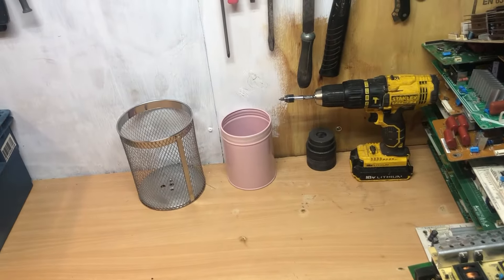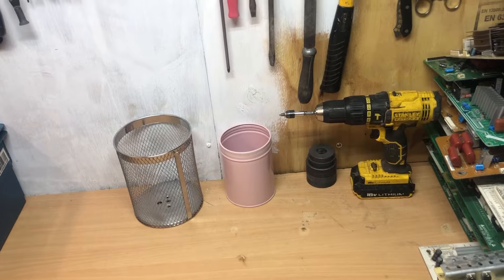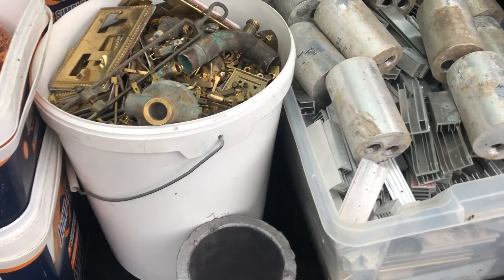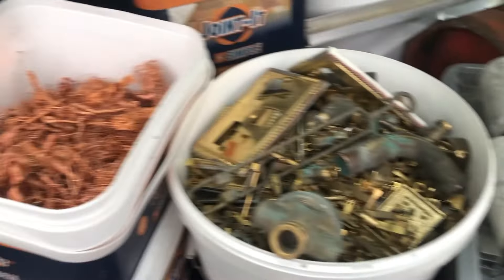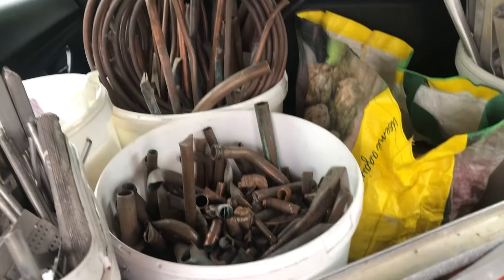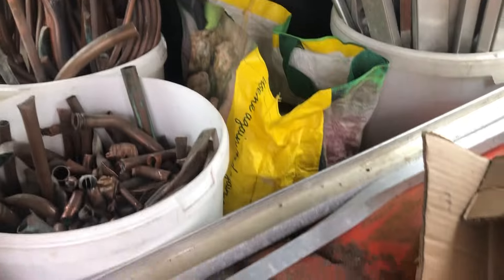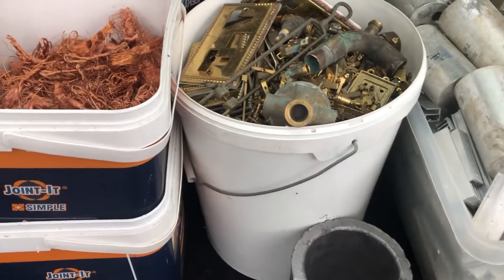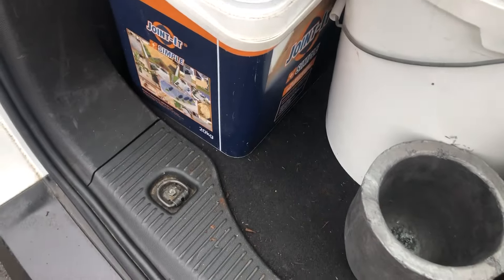Metal melts / bars , I’m back and what’s to come ,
I’m back on it ,m doing scrapping and my YouTube videos,
Not done any recording for a while due to to health problems with myself , plus heath issues with a close family member ,
This is short video on what’s in the pipeline at moment I’ve taken around 170kg mix of copper , brass , aluminium and lead to Empire Finds another YouTube channel which he is melting it all into bars for me , so please go check his channel out and subscribe to his channel , he makes amazing content ,
Plus I say in this video about a mini series I’m doing with 50Kg low grade boards where I trip them down for the various metals and I will be taking it all down to Empire Finds and he will be melting it all into bars for me , so there will be the 50Kg boards to starts and at end of series will have all the bars make from the components off the bards , the mini series will be call Boards to Bars ( which I think it fits in with what the videos are about lol)
Hope you all are well have have a good day and hopefully catch you all on the next one